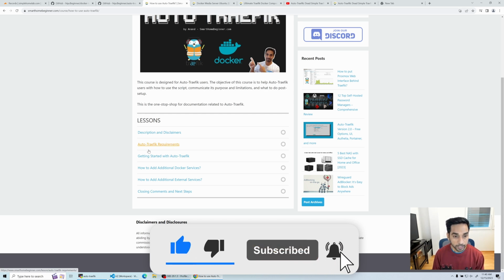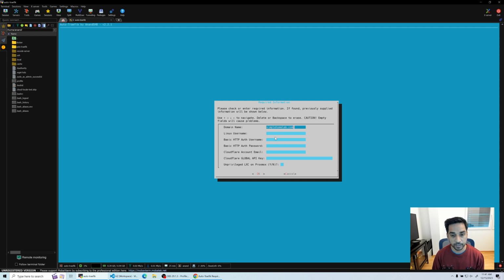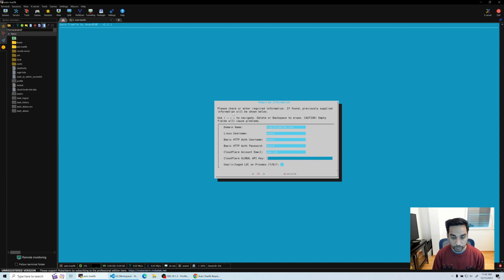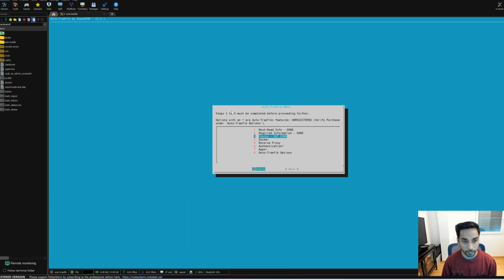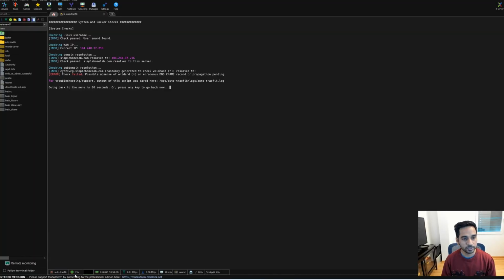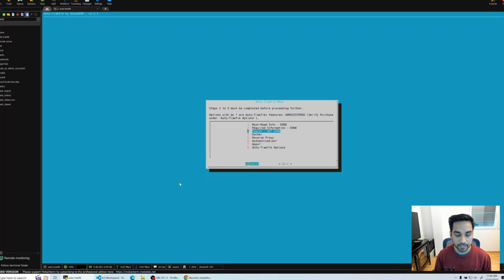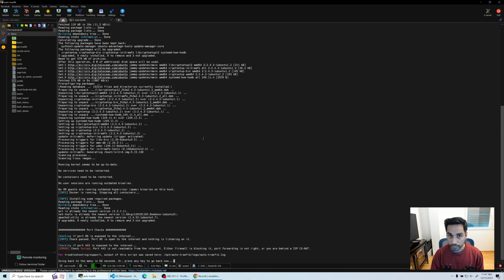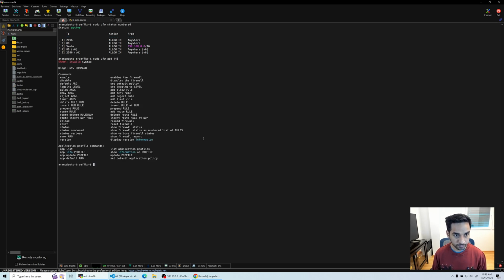Auto Traefik 2 (Parts 2-3) - Must Read Info and Checks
Can’t get Traefik to work? Or, just want to be up and running quickly? Then this Auto-Traefik script is for you.

Traefik reverse proxy can be tricky to setup as there are many things to pay attention to. Nearly 90% of the support requests we receive on our Discord server are user errors.

Auto-Traefik automates the installation of docker, Traefik, Portainer, Authelia, etc. (more apps to be added later) and secures it. It creates the Docker environment and the required files and folders with the right permissions, so you do not miss something important.

All your applications will be available via a valid Let's Encrypt SSL certificate.

TIMESTAMPS
0:19 Must Read Information
2:41 Required Information
5:37 Checks